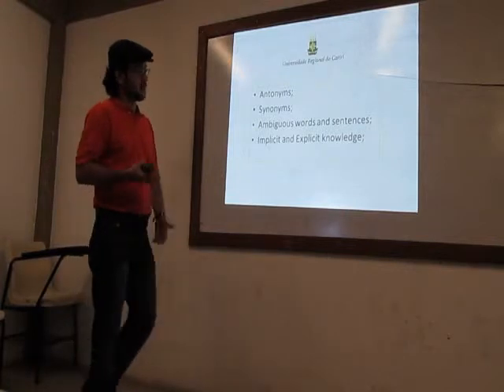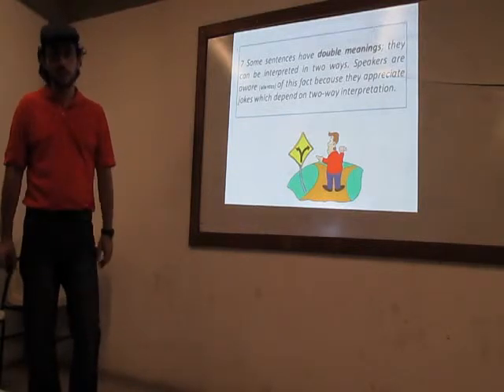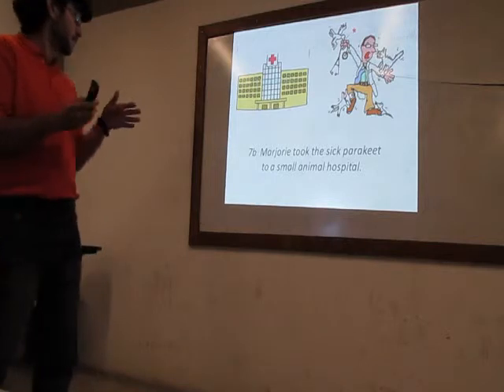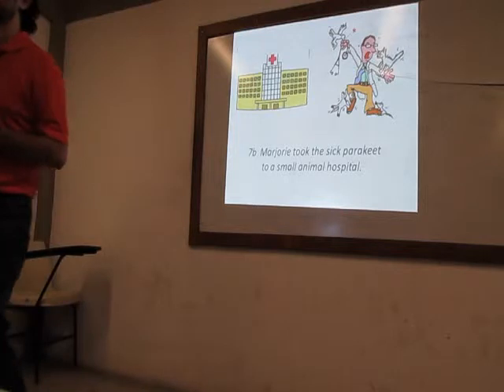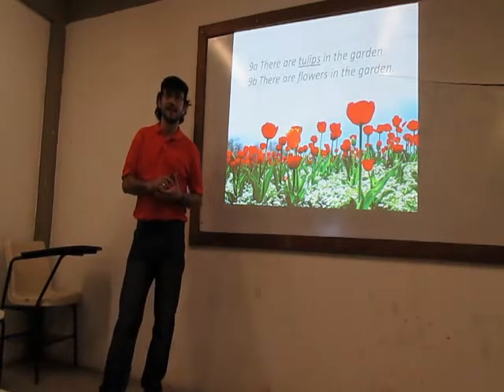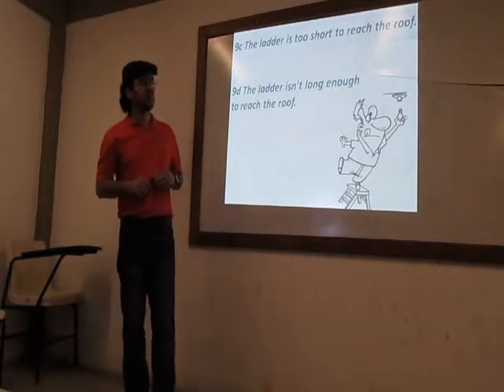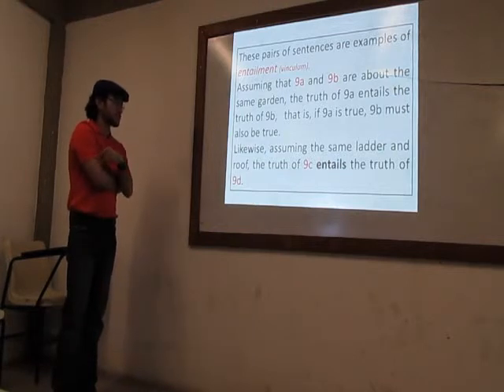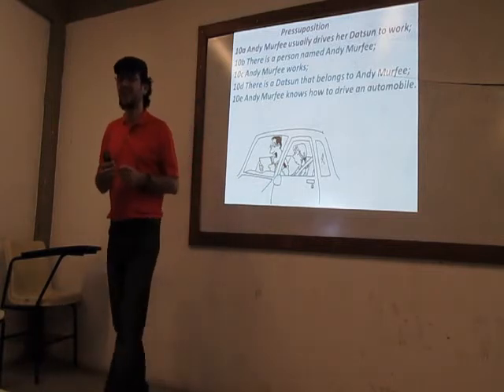Semantics - Part 4 ( Kreidler Book - September 3rd, 2014)